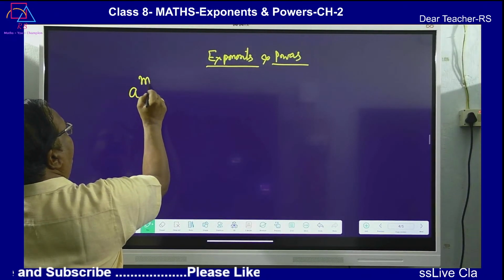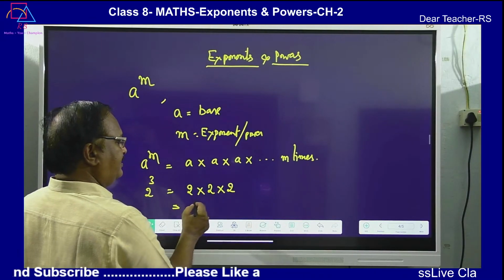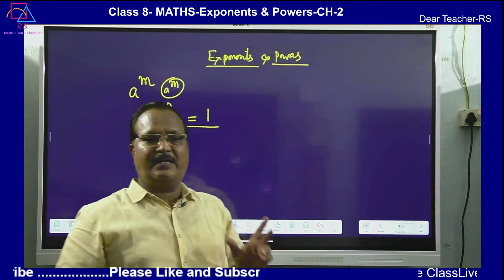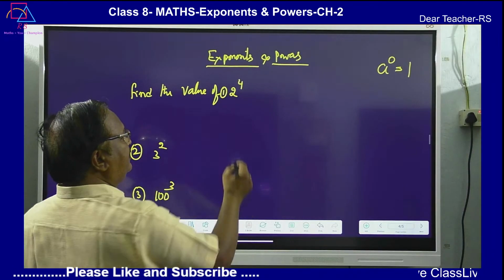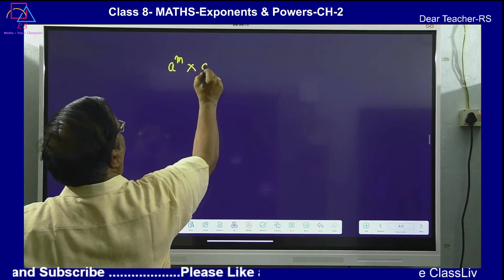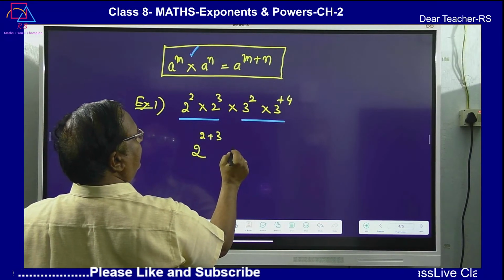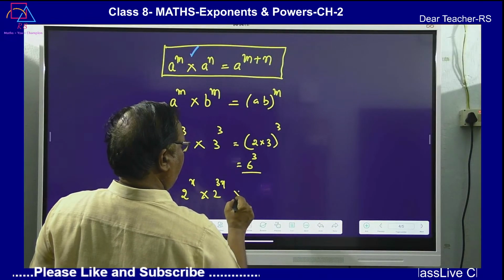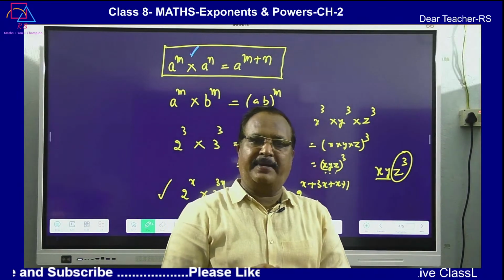Class 8- Exponents and powers- Live class